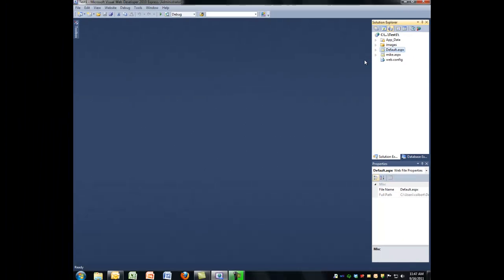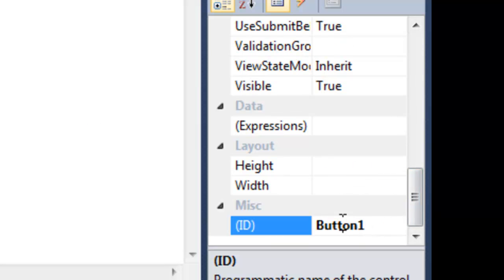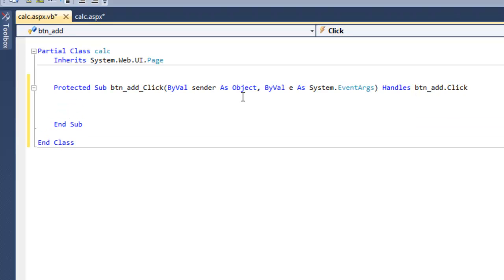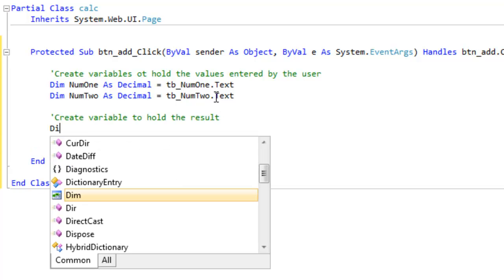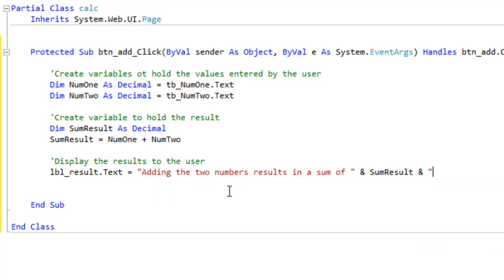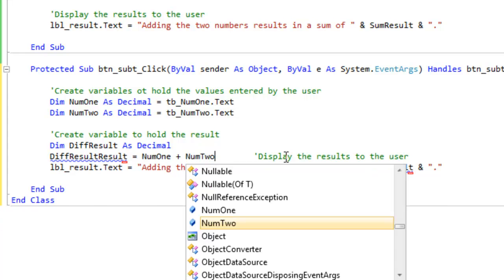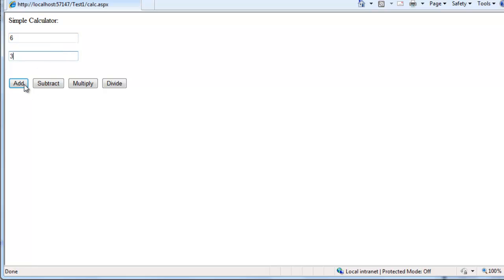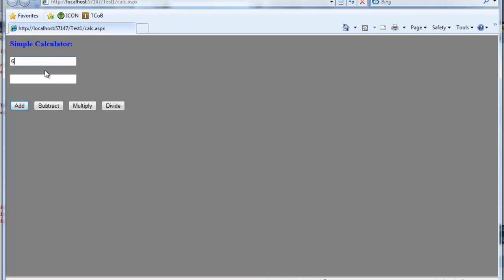ASP 4 - Variables